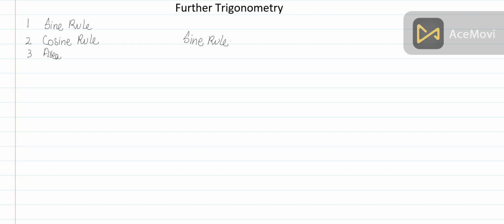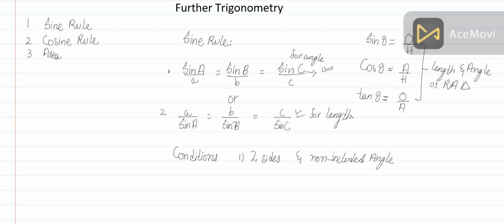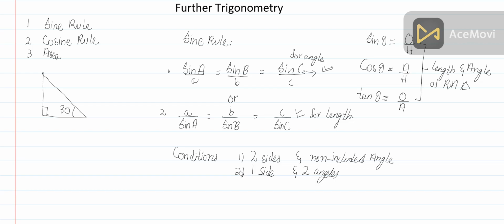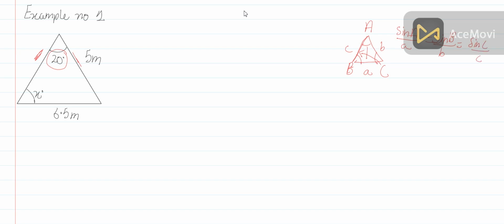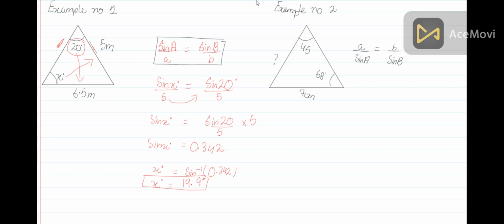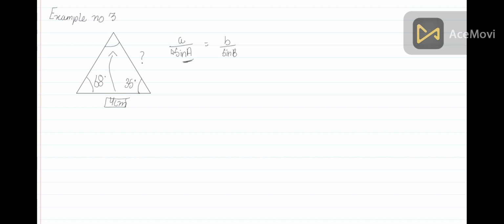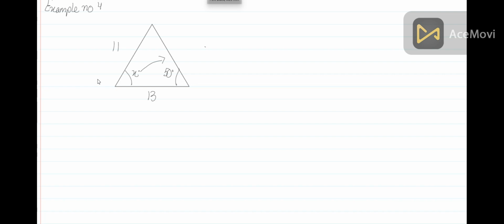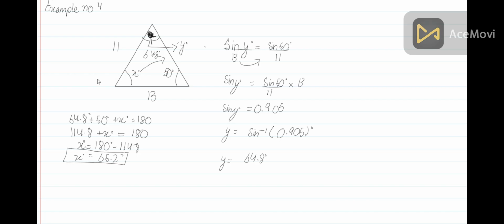O Level Math - Further Trigonometry (Sine Rule)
In this educational video, we dive into the fascinating world of trigonometry to explore the Sine Rule. Whether you're a student struggling with math concepts or just curious about trigonometry, this video is for you! We break down the Sine Rule in simple terms, explaining how it helps find missing angles and sides in triangles. With clear examples and step-by-step explanations, you'll master the Sine Rule in no time. Boost your math skills and gain a deeper understanding of triangles and trigonometry with this engaging and informative video.

Together, let's make learning fun and accessible for everyone!